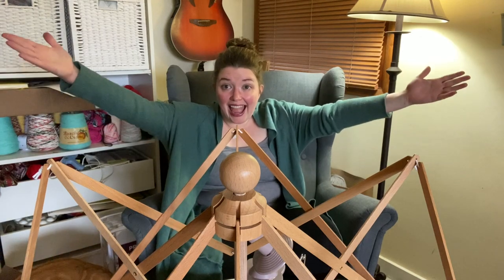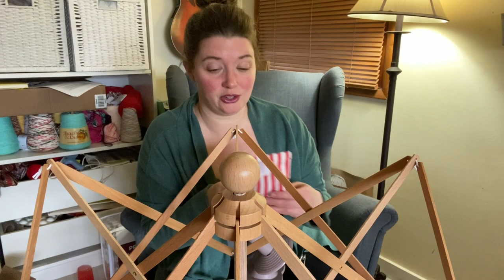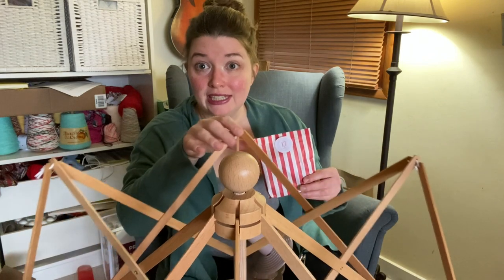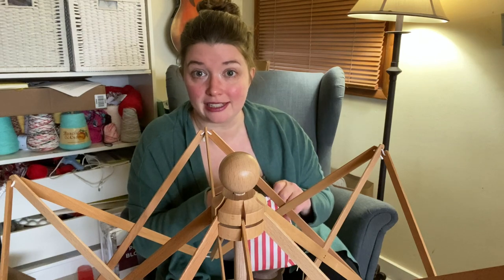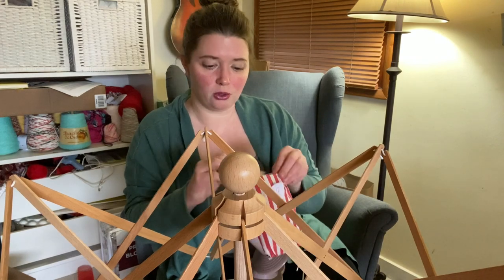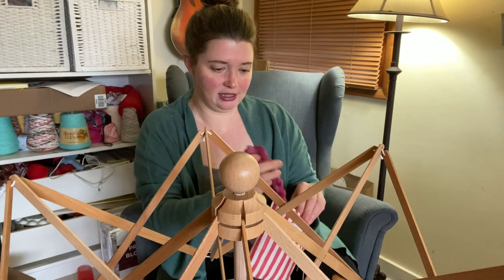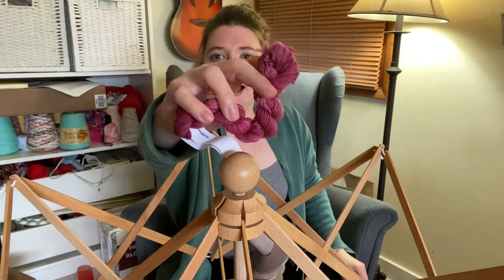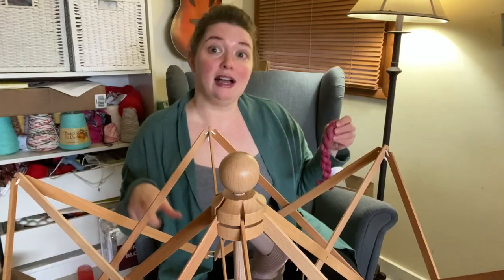vlogmas Day 17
Day 17 of vlogmas and knitting socks!